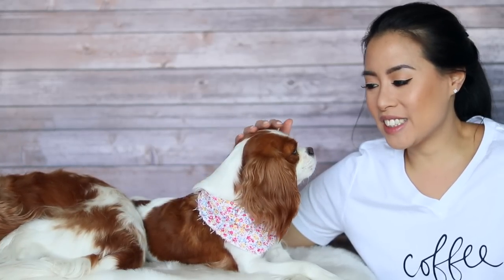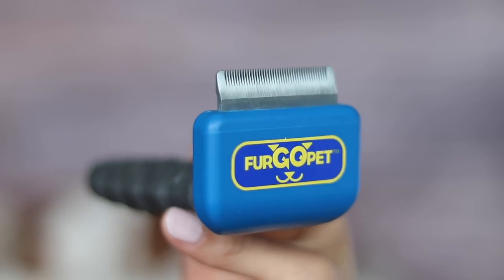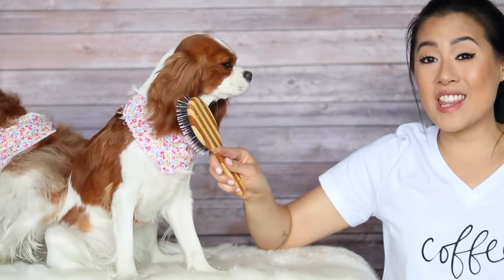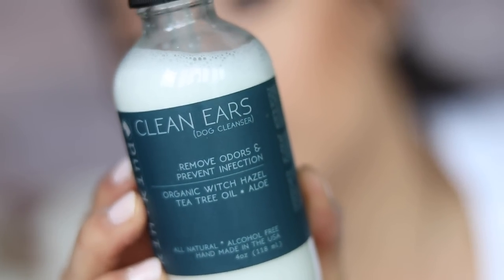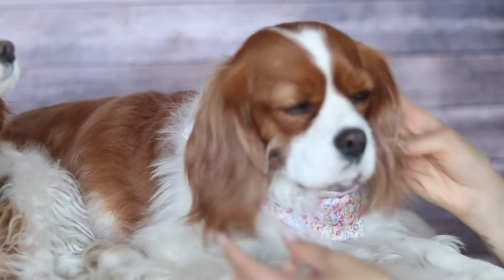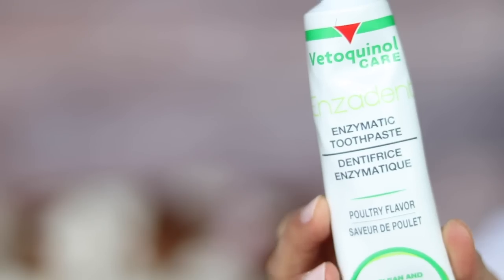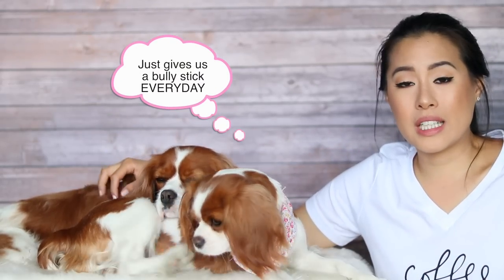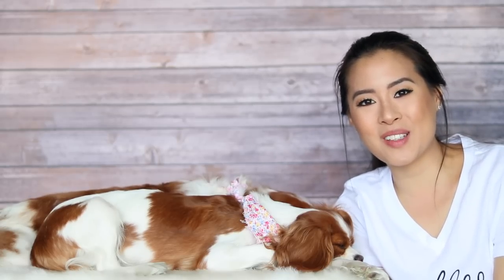Weekly Dog Grooming Routine How To Tips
WELCOME BACK TO HERKY THE CAVALIER'S CHANNEL

We're taking you through Herky & Milton's weekly grooming! From fur, to eyes, ears, teeth and claws. The frequency of everything is up to you and your dog, but it's important to maintain these in order to have a happy and healthy pup!

Bass hair brush

Ears:

Burt's Bees

We hope you found some helpful tips in here :)

Woof,

Herky & Milton